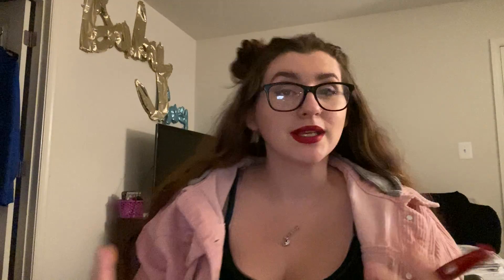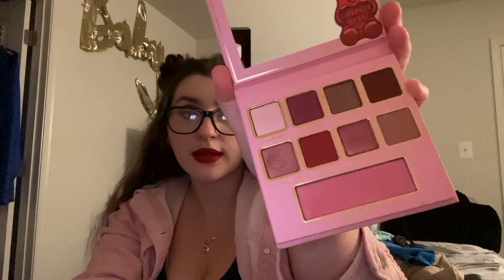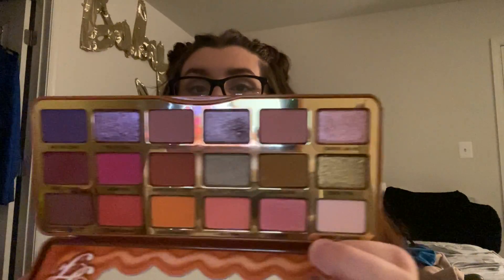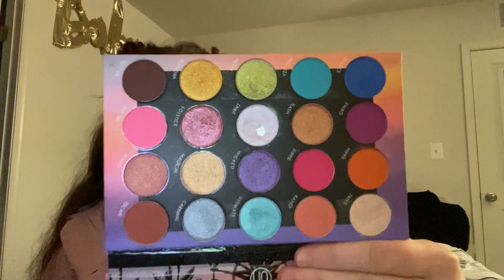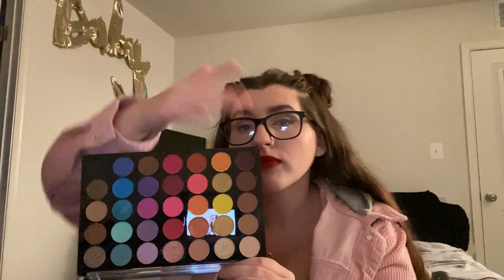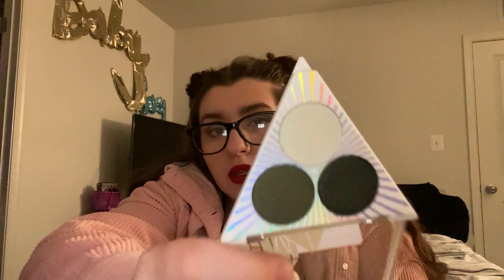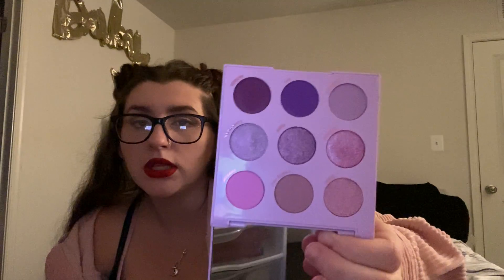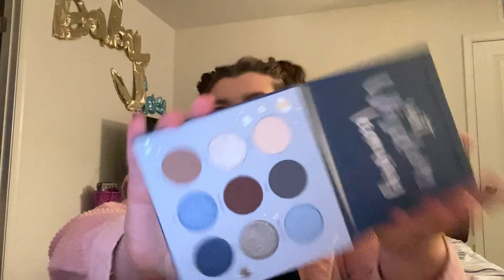Makeup collection series// palettes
Installment 1 of my more in depth makeup collection series!

Please comment Some videos ideas you’d like to see me do or attempt. Open to anything child friendly, family friendly,& under 21 friendly!!!

Please remember if you don't like me or my videos you don't have to watch it!!